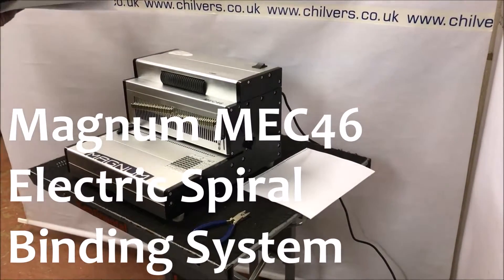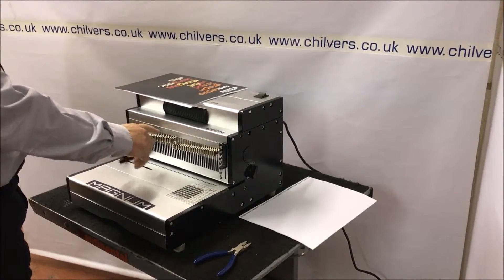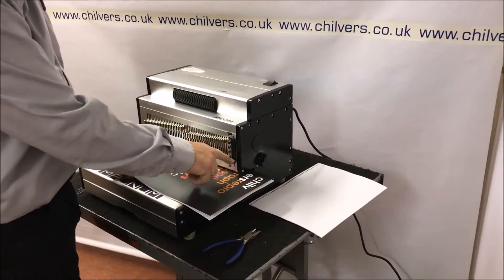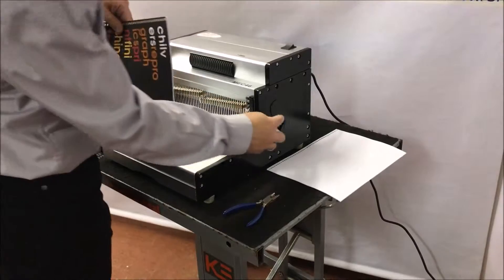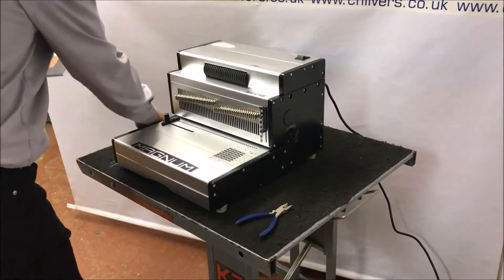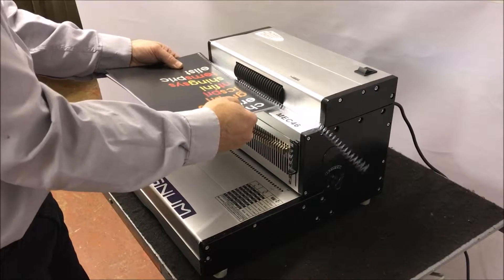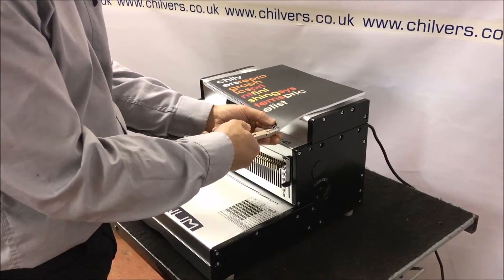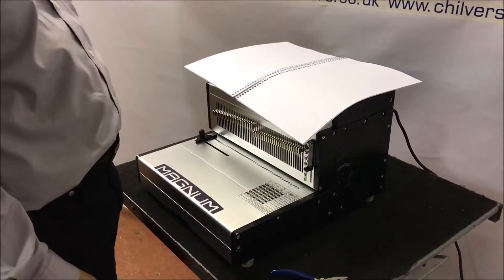Magnum MEC46 Electric Spiral Binding System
The Magnum MEC46 Electric Spiral Binding machine is a heavy duty robust binding system that has been designed to fit in to any working environment and make binding simple, quick and with consistent excellence.

You can view our full range of NEW binding machines